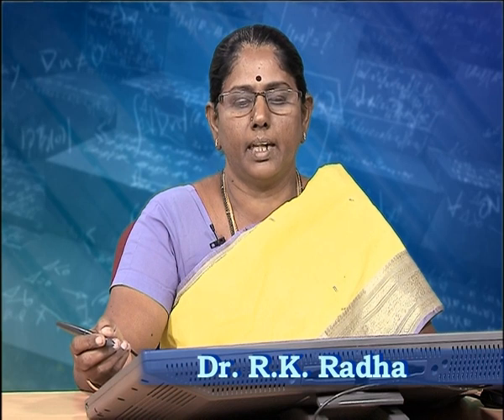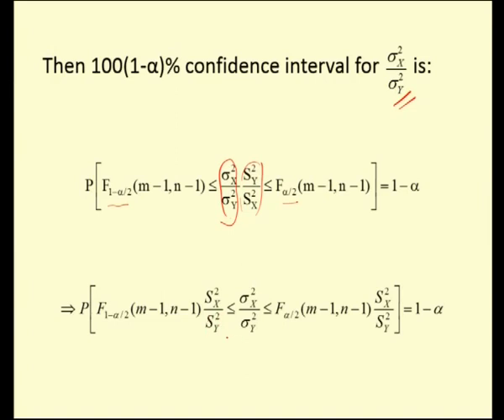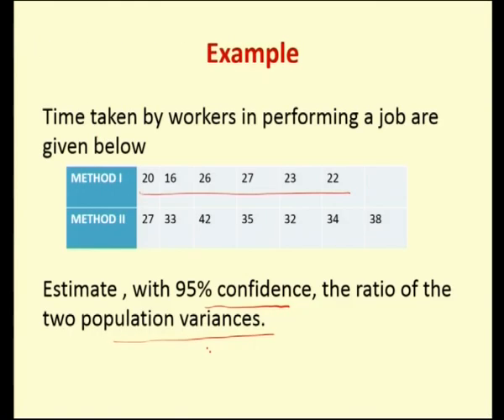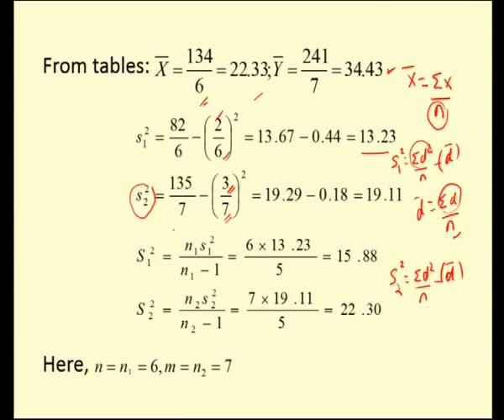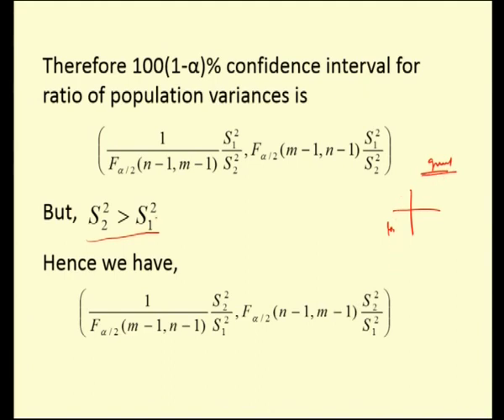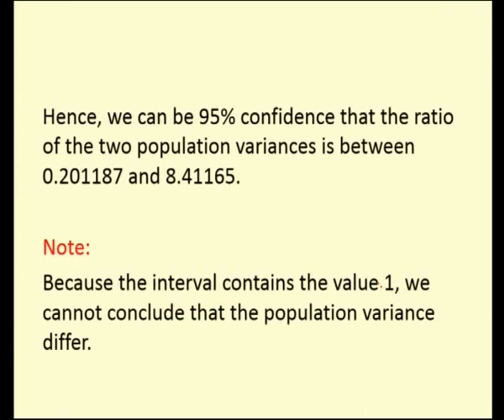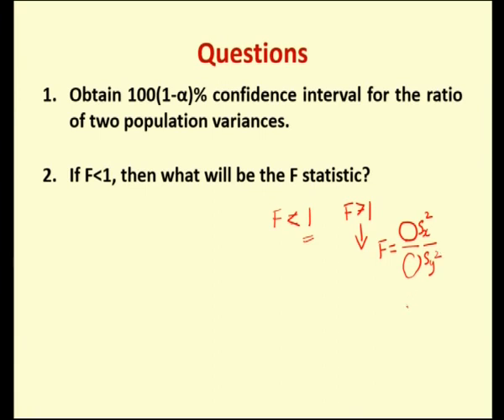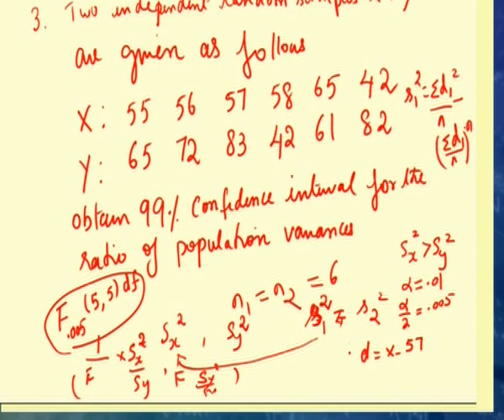Confidence Intervals II